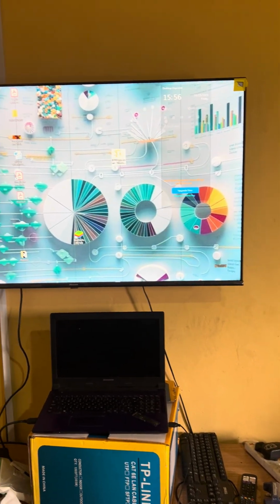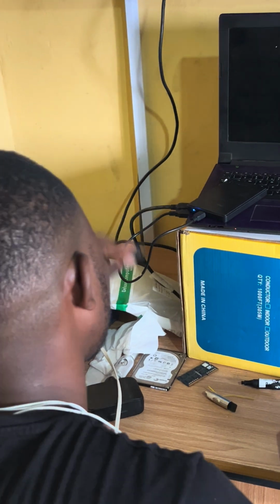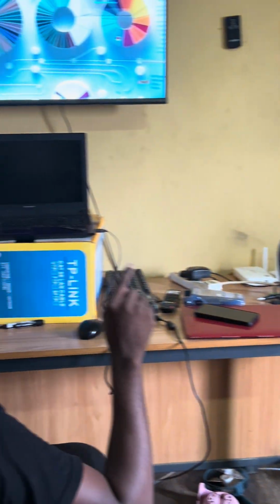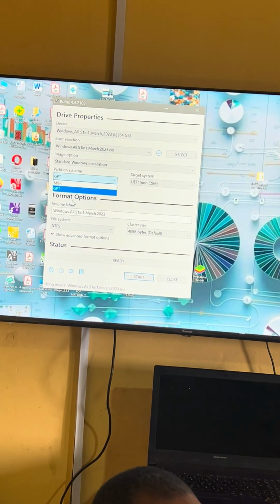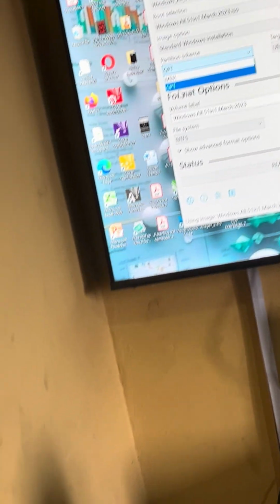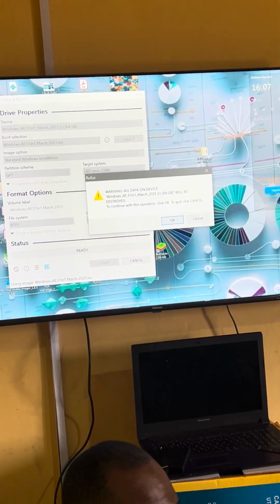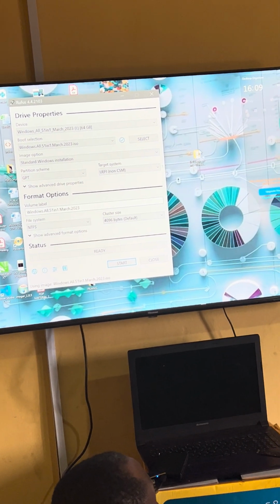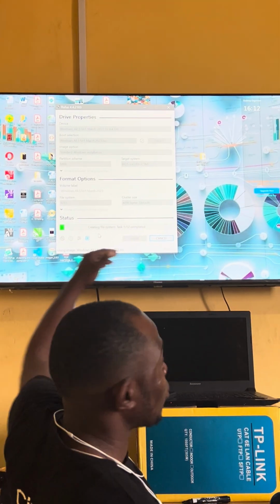How to create a Bootable flash drive using Rufus and the Differences between UEFI and Legacy.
1. Modern Boot Technology: UEFI is a modern boot technology that replaces traditional BIOS.
2. Faster Boot Times: UEFI enables faster boot times and improved security features.
3. Large Disk Support: UEFI supports large disks and advanced security features like Secure Boot.

Legacy Boot
1. Traditional BIOS: Legacy Boot uses traditional BIOS firmware.
2. Compatibility: Legacy Boot is often used for compatibility with older operating systems.
3. Limitations: Legacy Boot has limitations, such as slower boot times and limited security features.

Key Differences
1. Boot Speed: UEFI generally offers faster boot times than Legacy Boot.
2. Security: UEFI provides advanced security features like Secure Boot, which helps prevent malware.
3. Compatibility: Legacy Boot is often used for older systems or operating systems that don't support UEFI.